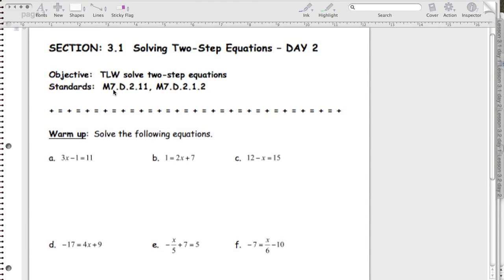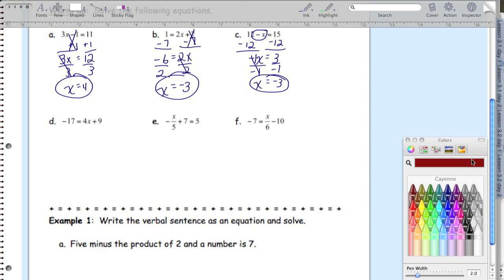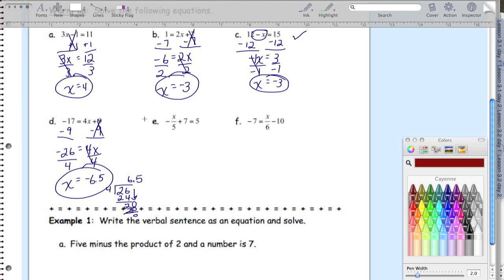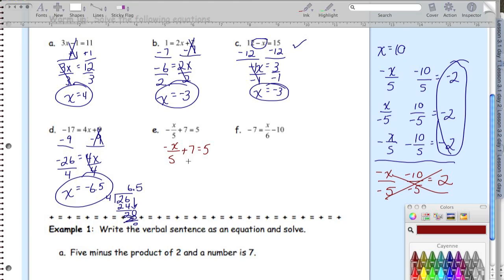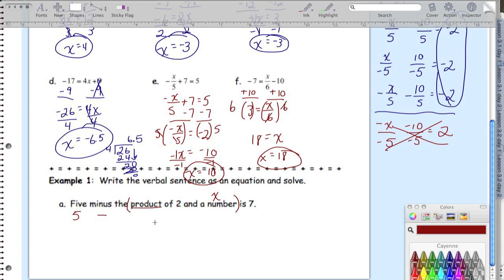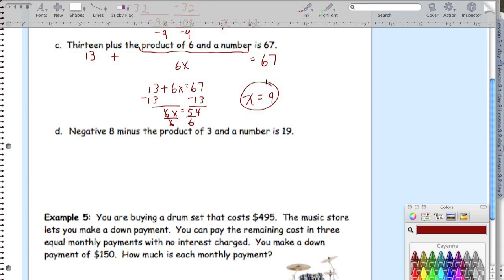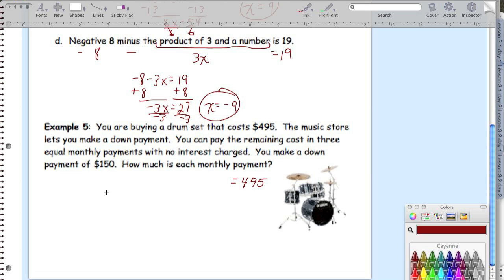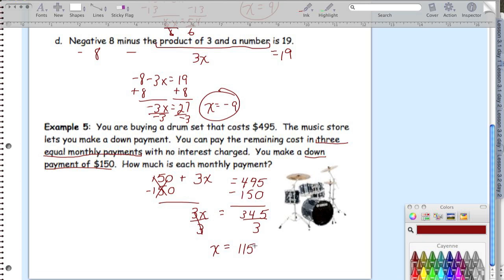Lesson 3.1 Day 2 HD M3 good